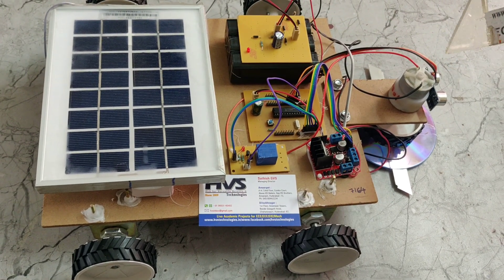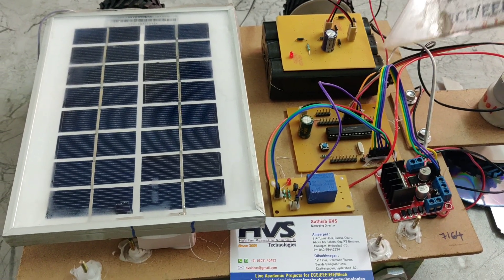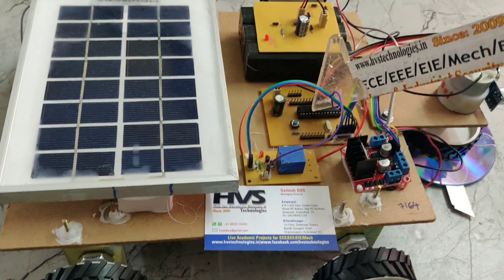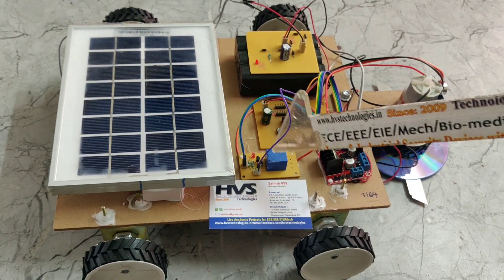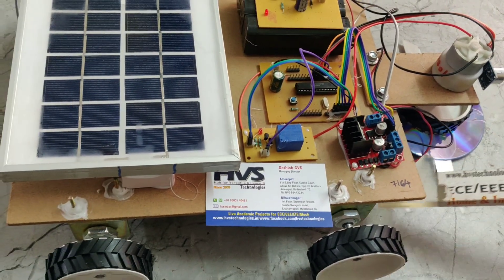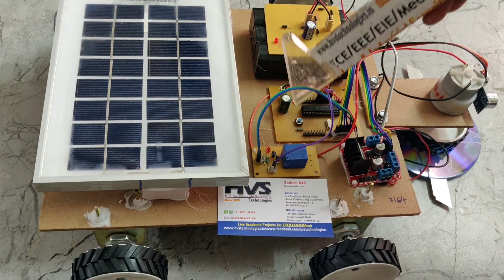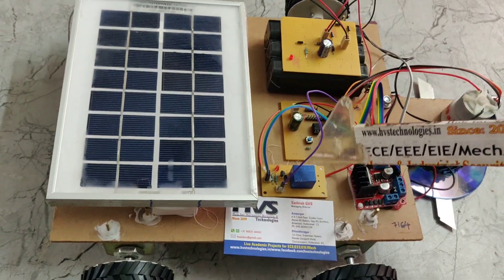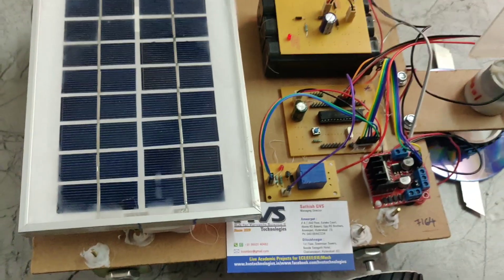Fully Automatic Solar Grass Cutter using PIC Microcontroller and Ultrasonic sensor